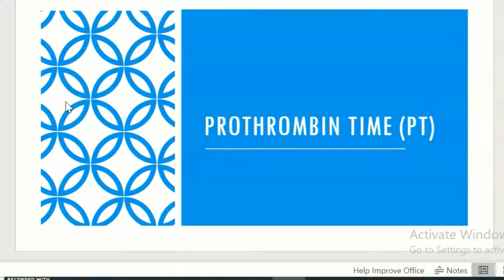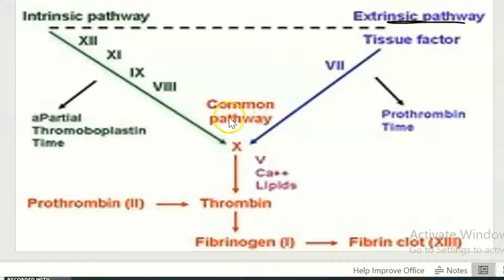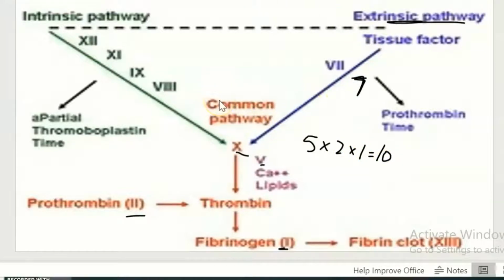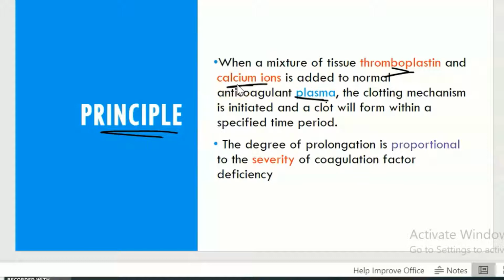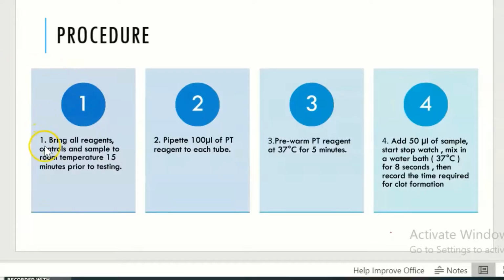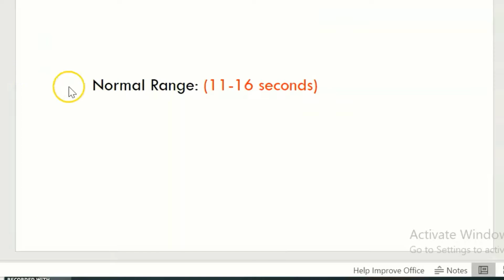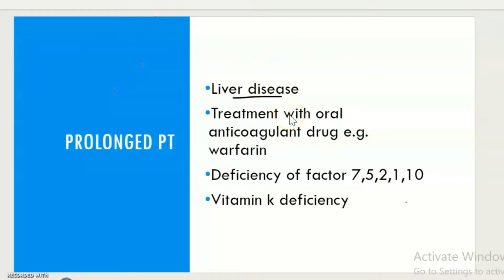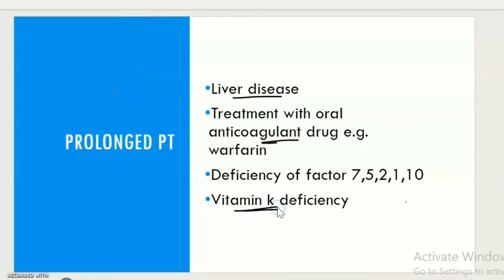Prothrombin time (PT) with reasoning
Hi students welcome to medical lectures
In this lecture you will learn
here is the link of the this lecture

prothrombin test hematology,prolonged pt

If you have any question feel free ask me in comments section

Happy learning